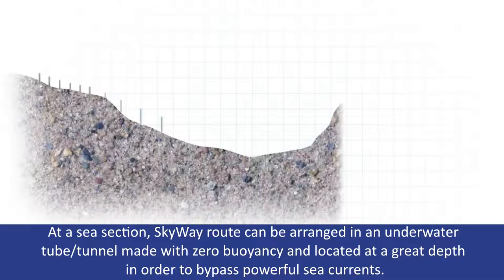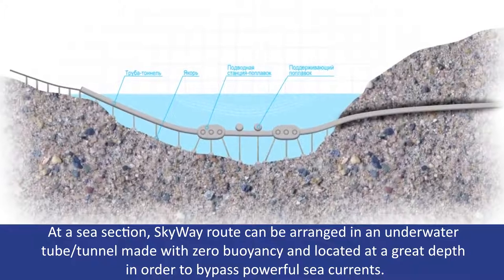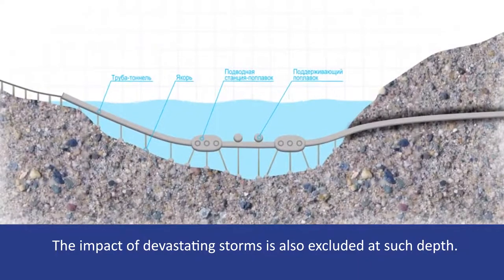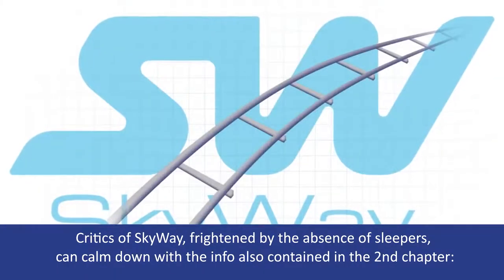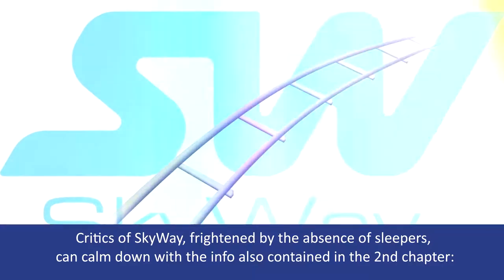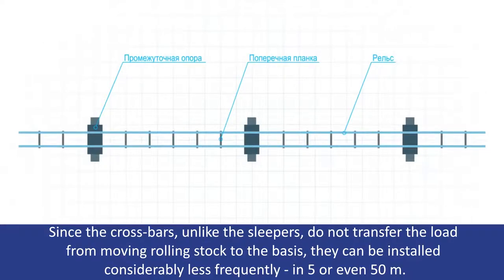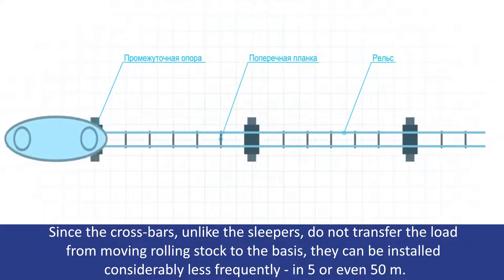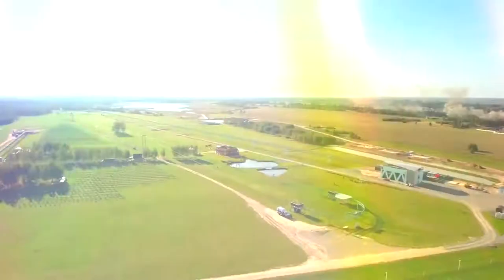String Transport Systems - episode 2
The sixth final series from the sequence of popular science films on the monograph by engineer Anatoli Unitsky “String Transport Systems: on Earth and in Space” outlines the fundamental principles of string transport systems - SkyWay and United Planetary Transport (UPT).

For the first time the monograph was published in 1995 and generalized the author’s scientific research since 1977 - the moment when the first author’s certificate on the United Planetary Transport was submitted. The presentation of the third, supplemented and updated edition of the monograph was held on April 16, 2019.

A. Unitsky describes two transport systems that, with their large-scale implementation, can change the face of the planet Earth for the better and bring civilization to a qualitatively new level of development. The string transport that has already been partially implemented on the ground offers today new standards for mobility. It is intended to become the basis for the formation of a comfortable and safe living environment for people in harmony with nature. Positioned as the task of tomorrow, string transport in space will provide a radical solution to most environmental problems. It will create the necessary conditions for the removal of hazardous industries beyond the limits of the biosphere and a large-scale industrial space exploration, opening up new unprecedented opportunities for humanity.

Despite the fact that UPT concept was proposed by Anatoli Unitsky back in the 70s of the last century, it still does not lose its significance and - on the contrary, it becomes more relevant in a situation of permanent increase in transportation problems and a rapidly deteriorating environmental situation on the planet. The new film series tells about how a person’s ideas about the effectiveness of geocosmic transportation, ecology and the prospects for space exploration can be changed with the help of OTS.

Why to invest in SkyWay:

☞ lifelong dividends
☞ intellectual property